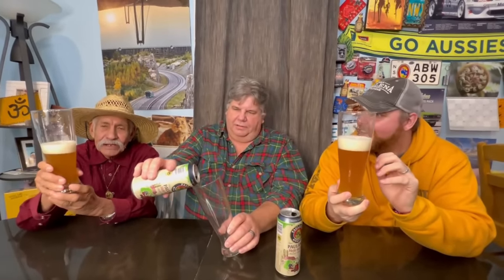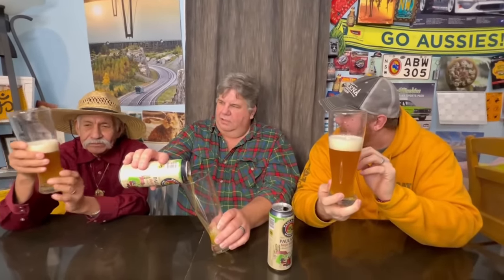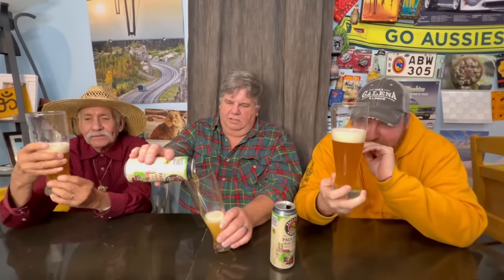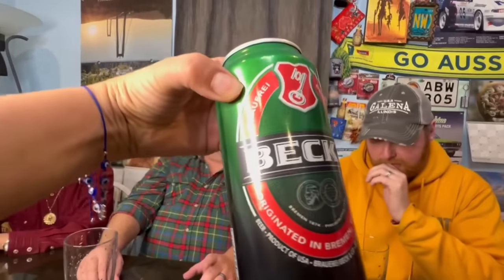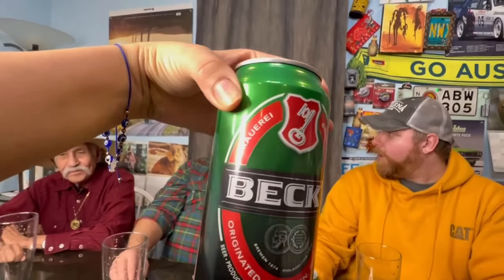Americans Try German Beer For the FIRST Time (Part 1)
original - -